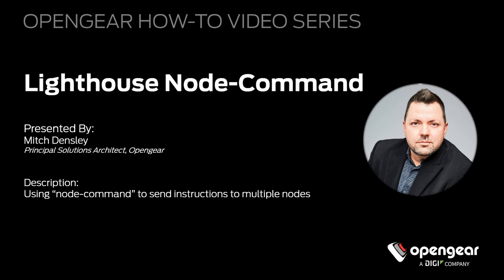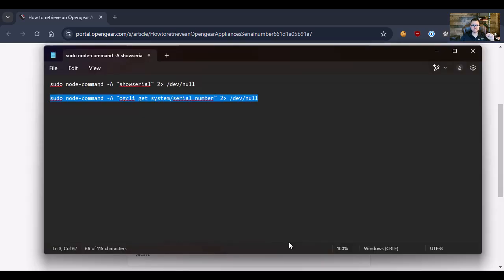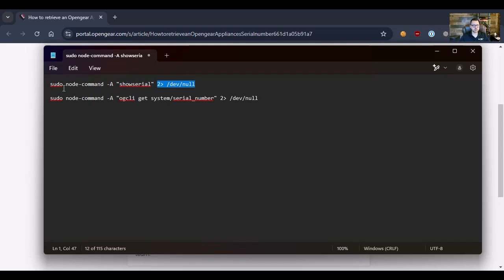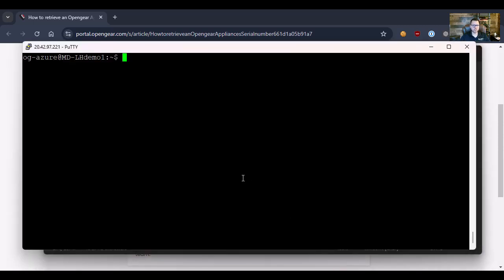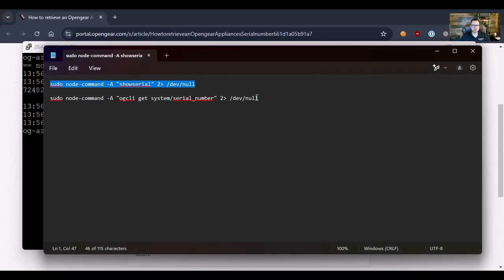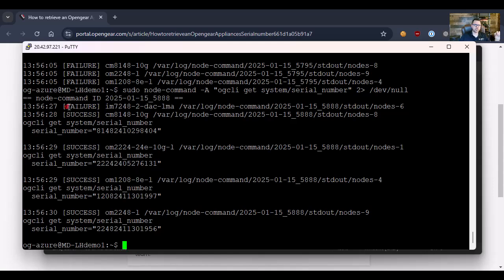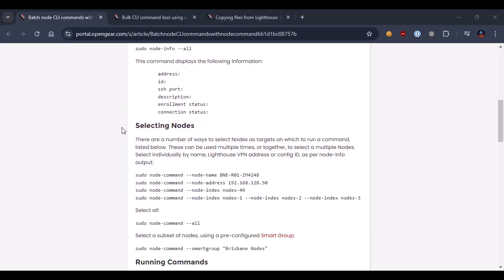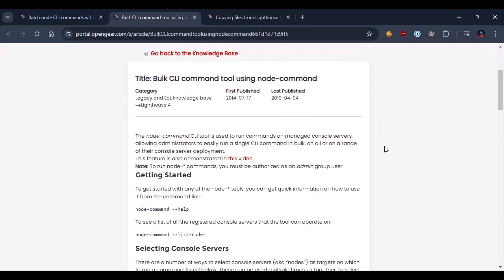Lighthouse Node-Command: A Game-Changer for Managing Nodes En Masse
Learn how to streamline your node management with the Lighthouse central management system's powerful node-command feature! This tutorial walks you through using the node-command to issue commands to specific nodes, groups of nodes, or all nodes simultaneously. Perfect for batch operations or automation workflows, the node-command centralizes scripting on Lighthouse, simplifying management across your appliance nodes.

In this video, we demonstrate how to collect node serial numbers using the node-command and the appropriate CLI commands. For detailed instructions on retrieving a node's serial number, check out this knowledge base article:

Looking for more advanced use cases and node-command options? Explore these helpful resources: